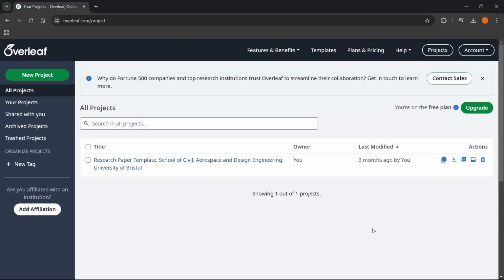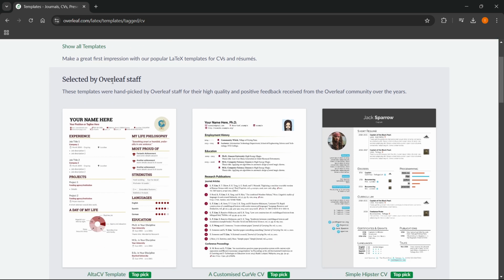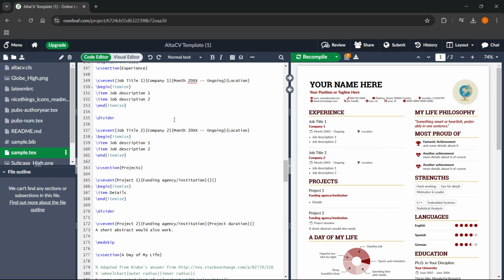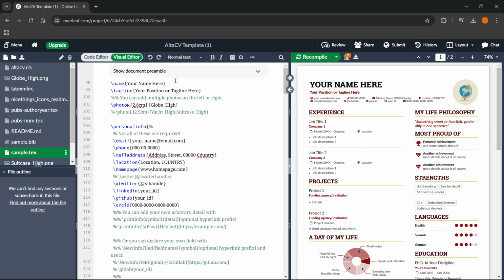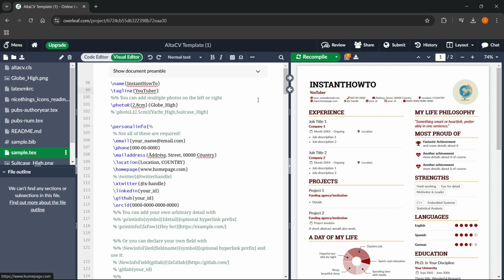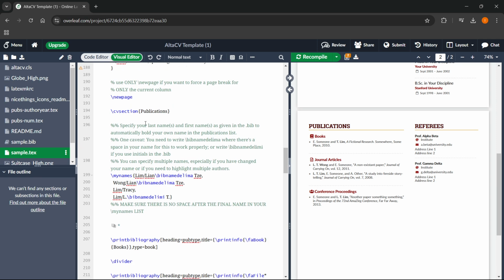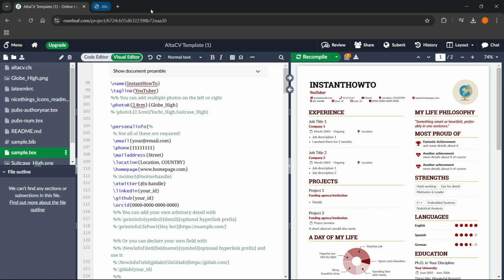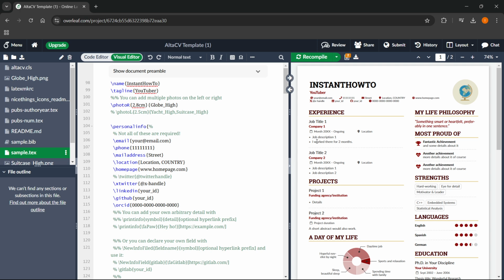Overleaf Resume TUTORIAL (Create Resume EASILY 2026)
In this video, I'll show you how to make a resume in overleaf. This is a full guide on how to create CV in overleaf easily in 2026.

In case you've been looking for overleaf resume guide, this is the video you need to see!